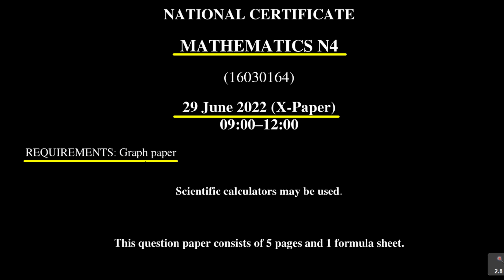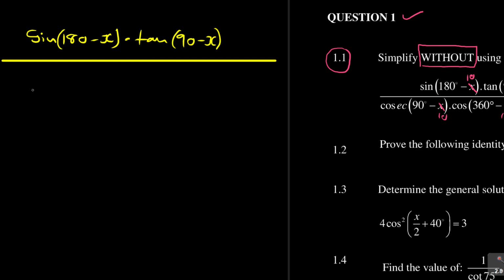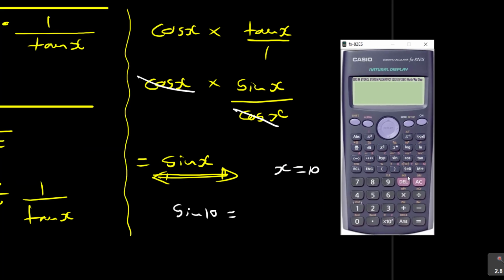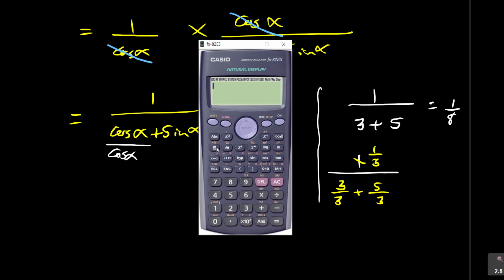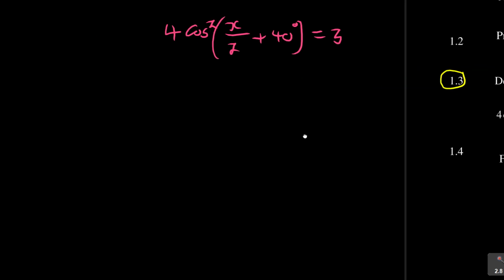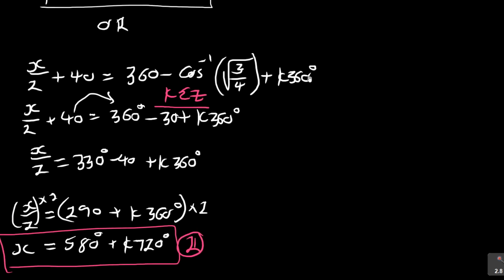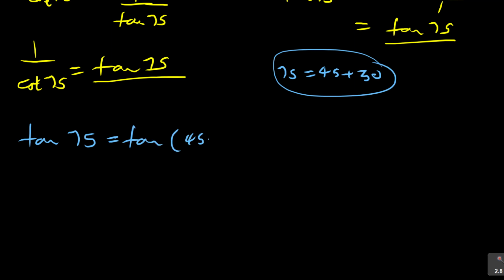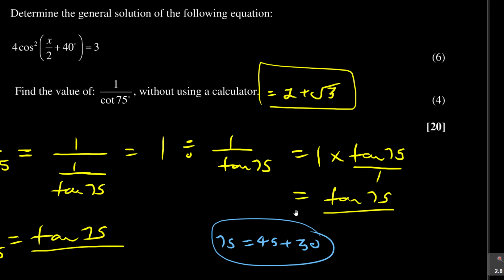[A MUST WATCH] MATHEMATICS N4 LATEST EXAM REVISION-QUESTION 1 (29 JUNE 2022 EXAM)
This video brings Mathematics N4 revision and provides suggested solution to the mathematics N4 question paper that was written on the 29th of June 2022.

Use this video to revise and prepare for your final exams in mathematics N4